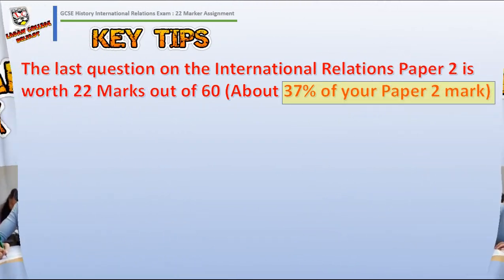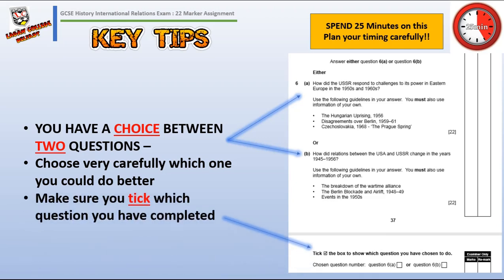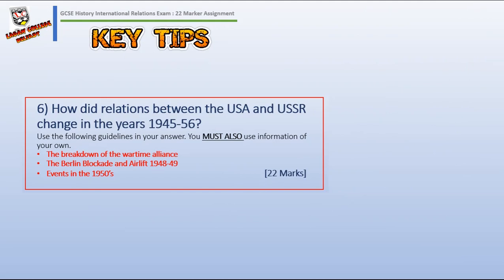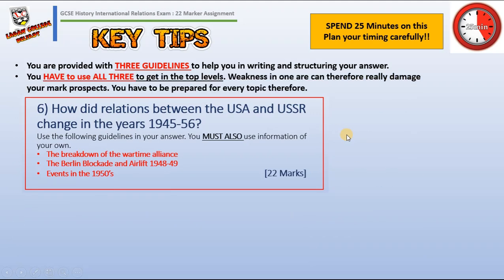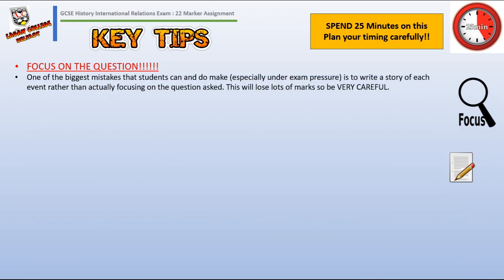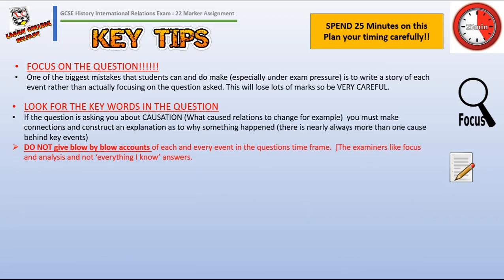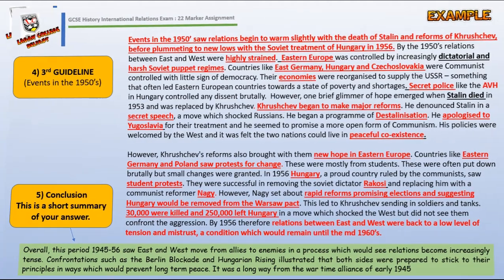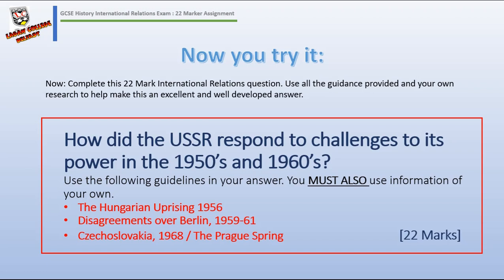How to answer a 22 Mark International Relations question on GCSE Paper 2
This video is geared towards by GCSE students who will be sitting the GCSE Paper 2 exam on International relations.  It give s few insights into tips and guidance around answering this crucial question, which is worth about 37% of your Paper 2. Practice makes perfect for these. I have included a WAGOLL answer to let you see What a Good One Looks Like. I have also included an example question for you to try out. Good luck